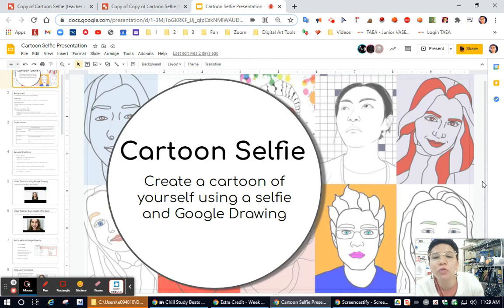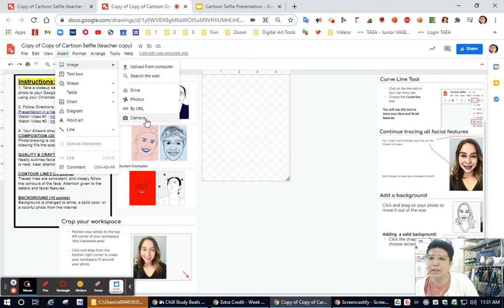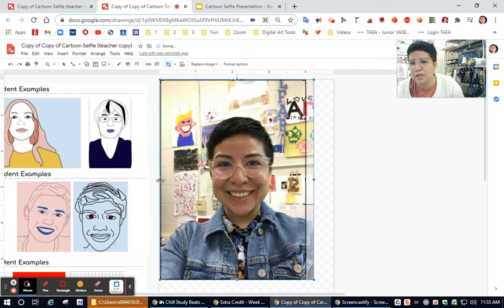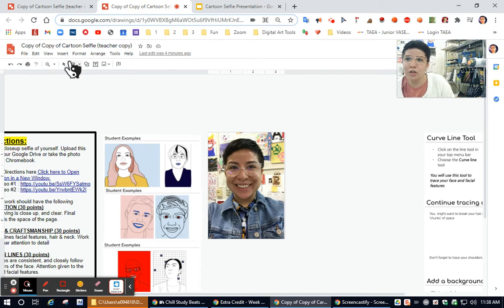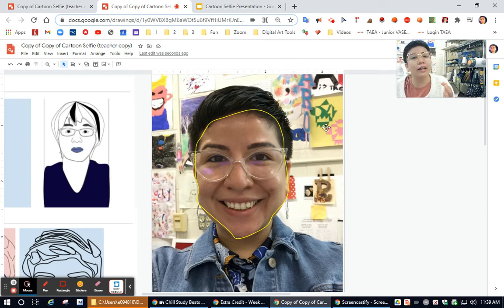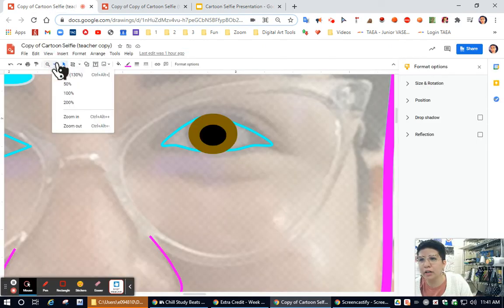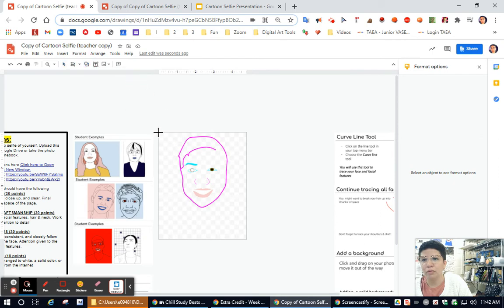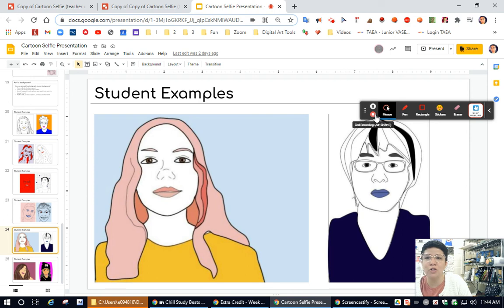Cartoon Selfie - How to get started